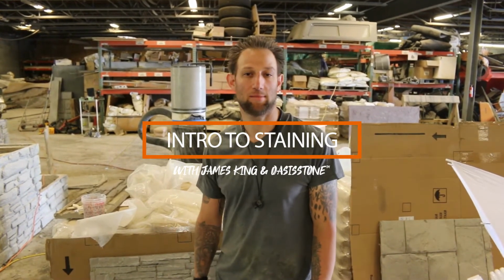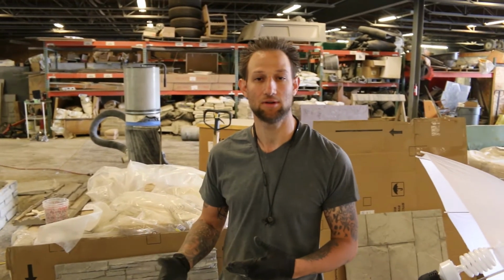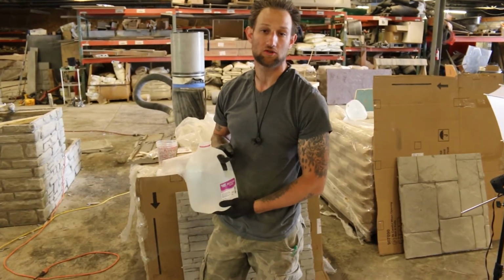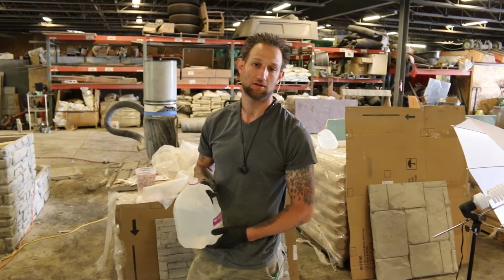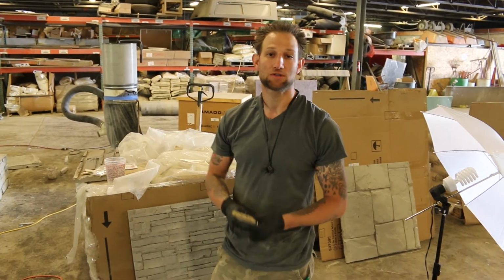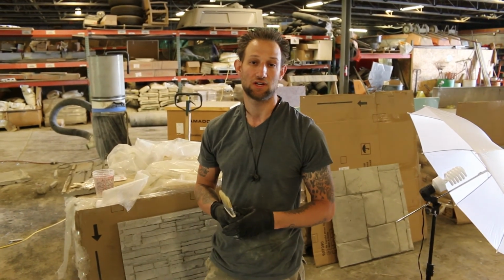Outdoor Kitchen Build – Panel Staining – Intro to Staining – OasisStone™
Join James King with Oasis Stone Works as we take you through a complete outdoor kitchen build using our OasisStone™ Masonry Panel and Countertop Mix.  In this video James takes you through the basics of staining to achieve a natural look.